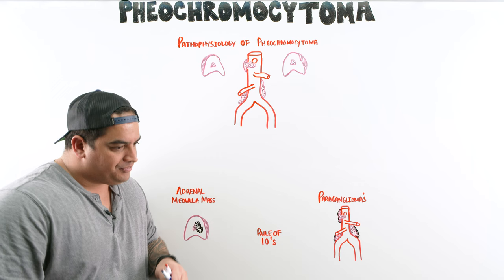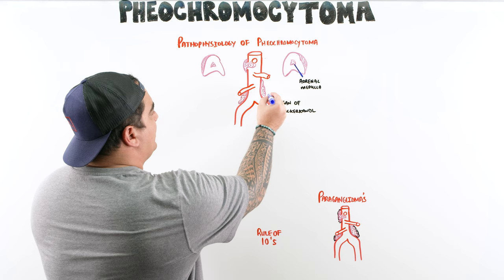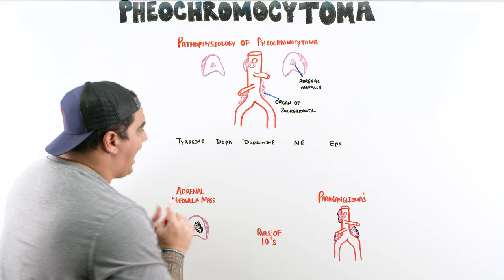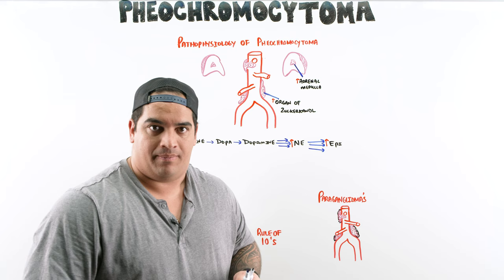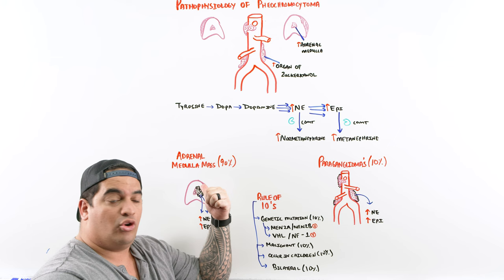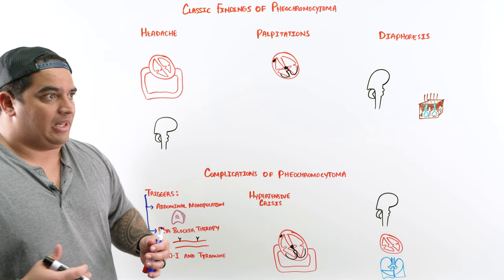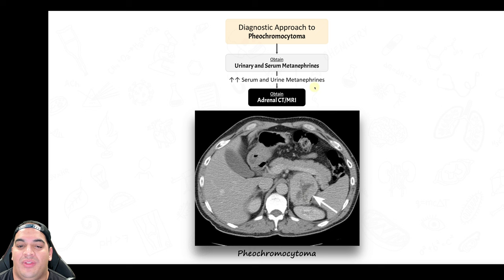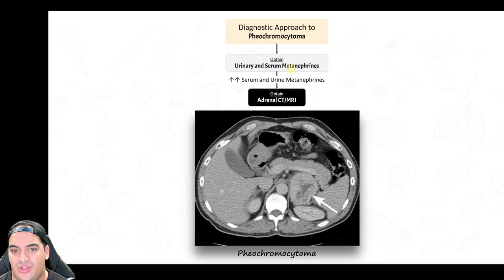Pheochromocytoma | Clinical Medicine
Ninja Nerds!
In this lecture, Professor Zach Murphy will present on Pheochromocytoma. We will discuss the pathophysiology, focusing on the tumor of the adrenal medulla that produces excessive catecholamines, leading to episodes of hypertension, palpitations, and sweating. The lecture will include a discussion on the clinical manifestations, such as headache, palpitations, and diaphoresis, often triggered by certain activities or medications. The digital presentation will begin with the diagnostic approach, highlighting the importance of measuring plasma free metanephrines or urinary catecholamines and imaging studies to locate the tumor. Finally, we will review management strategies for Pheochromocytoma, emphasizing surgical removal of the tumor and preoperative management with alpha and beta-blockers to control hypertension. Enjoy the lecture and support us below!

Table of Contents:
0:00 Lab
0:07 Pheochromocytoma Introduction
0:45 Pathophysiology of Pheochromocytoma
10:01 Classic Findings of Pheochromocytoma
16:38 Complications of Pheochromocytoma
25:26 Diagnostic Approach to Pheochromocytoma
27:12 Treatment of Pheochromocytoma
29:12 Comment, Like, SUBSCRIBE!